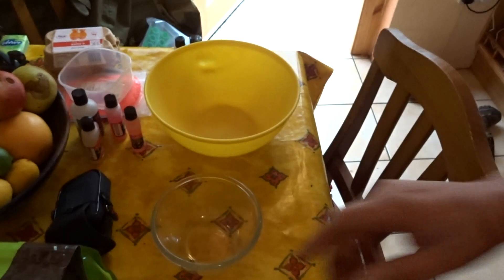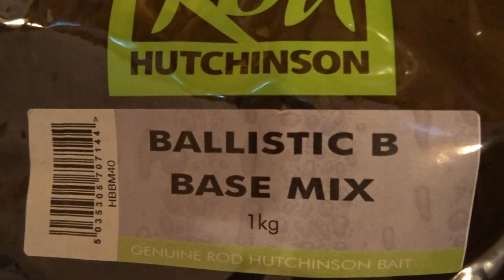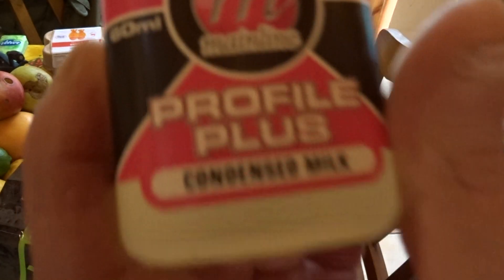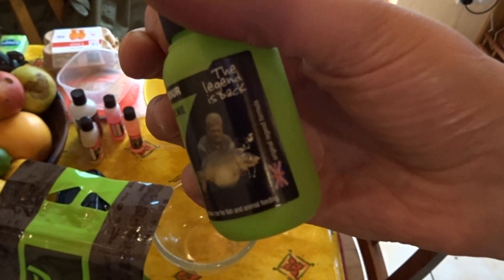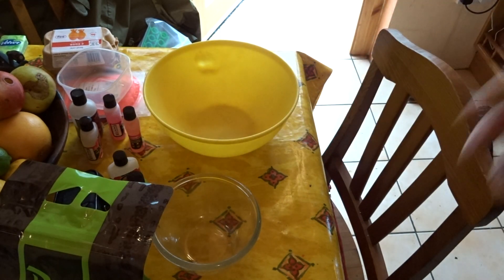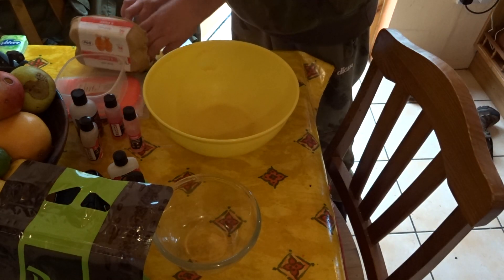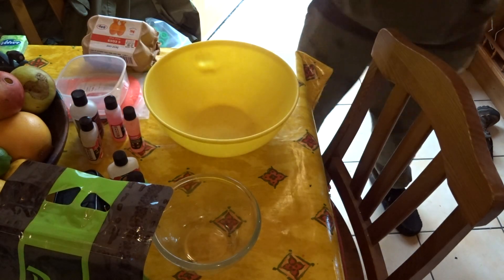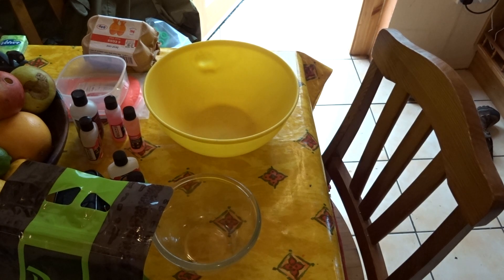lets make bait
using rod Hutchinson base mix and  banana supreme and main line